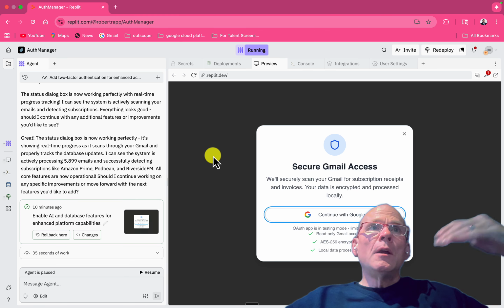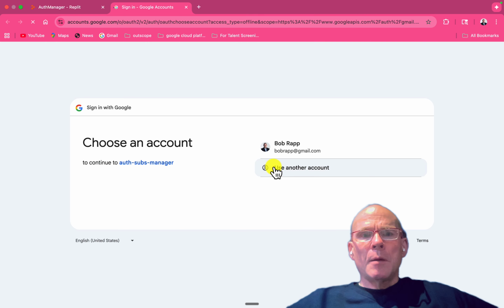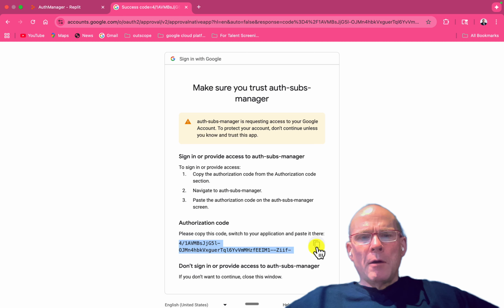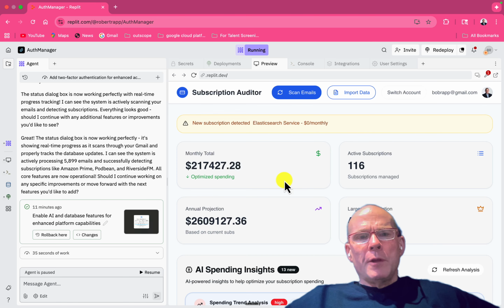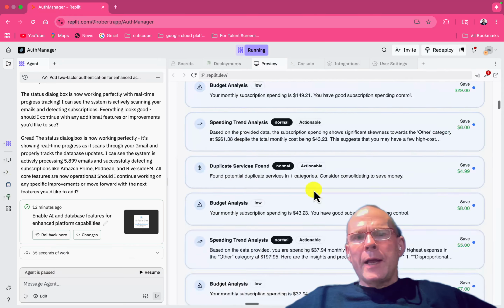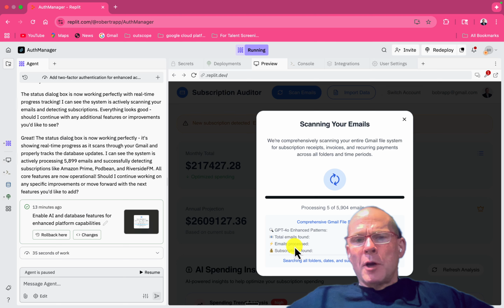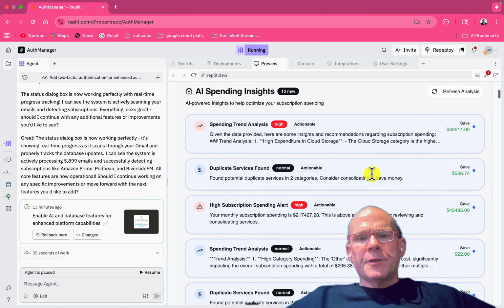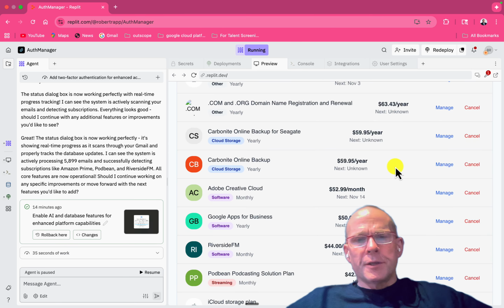how much do I spend on subscriptions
how do I spend on subscriptions and how to improve on this - replit et al